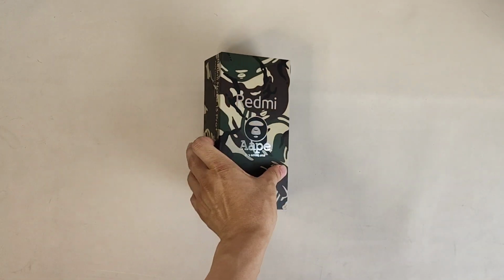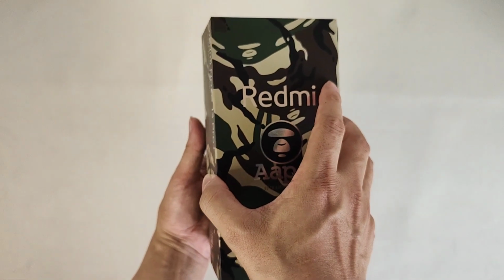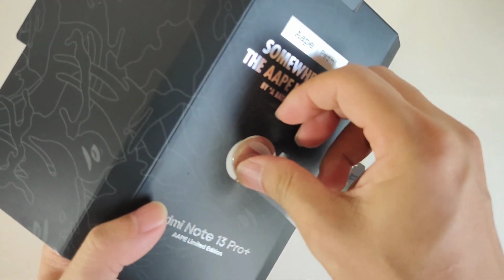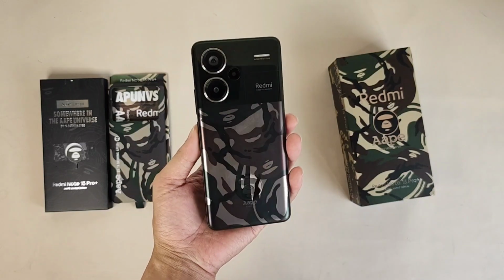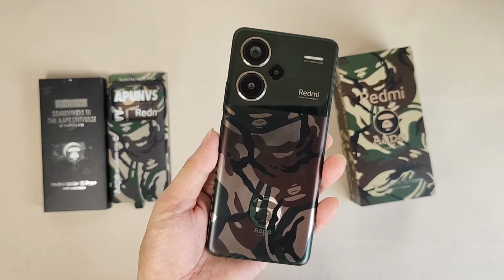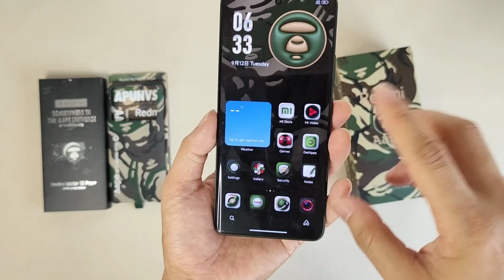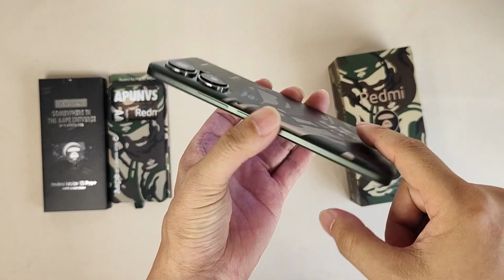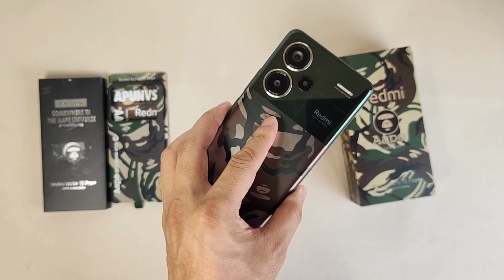Redmi Note13Pro+ X Aape Special Fashion Edition Quick Unboxing & Hands On.